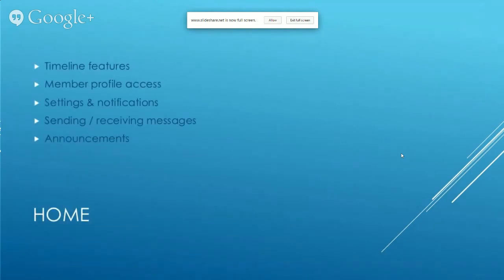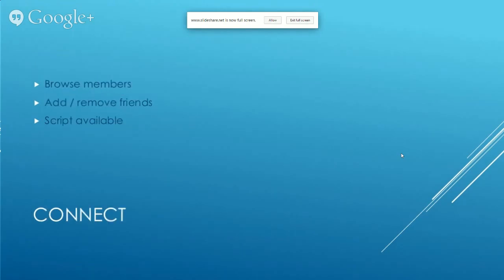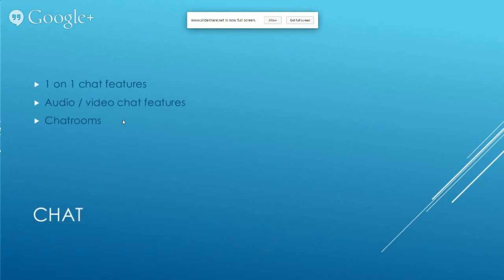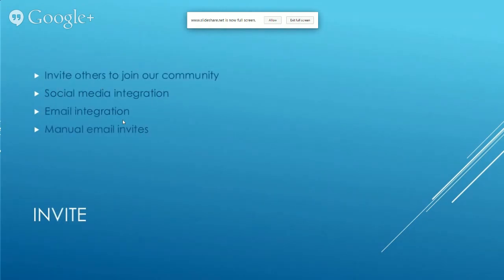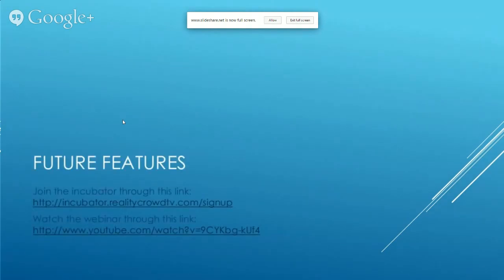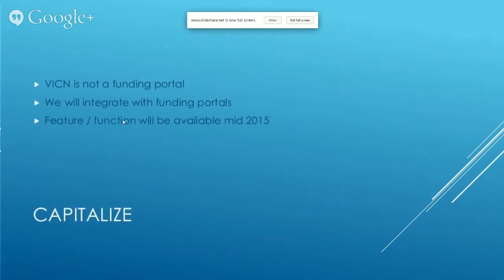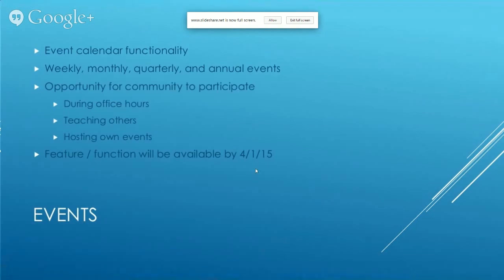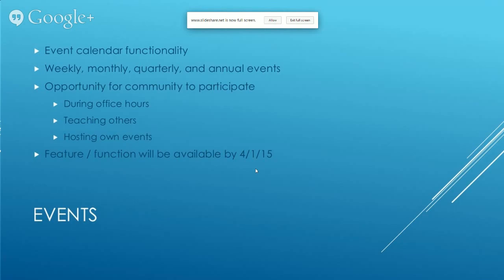DEMO of Virtual Incubator & Crowdfunding Network for Entrepreneurs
The crowdfunding industry has been frequently highlighted in the media over the last few years because of the high profile projects that have been funded. The crowdfunding industry has been growing at a brisk pace with impressive revenue growth for the last three years. This growth has given birth to many new crowdfunding platforms and services which are now being offered in this rapidly evolving space.

One company that is leading the charge in this new revolution is Reality Crowd TV (RCTV). RCTV is an entrepreneurial focused firm that promotes the booming crowdfunding industry. The Company’s main focus will be to demonstrate how aspiring entrepreneurs can transform their kitchen table ideas in everywhere, USA, into the boardroom of tomorrow by using the crowdfunding model. RCTV teaches people that crowdfunding is not only an effective funding mechanism but a powerful marketing vehicle that can create a valuable customer base before a concept even comes to market and prove validation for an idea right from its inception.

The company’s new virtual incubator is a Quora (quora.com) like platform designed for its users to draw upon the collective knowledge of the incubator members to help entrepreneurs learn all the nuances of launching a start-up company. The platform is set up like a social media site with all the functions needed to effectively communicate with all groups and members. The Platform launched earlier this month with over 500 members and growing every day.

Founded in December of 2013, Reality Crowd TV engaged in a nationwide tour across the United States which included stops to Connecticut, New York, Boston, Washington D.C., Atlanta, Jacksonville, Austin, Houston, Denver, and Seattle in an effort to promote the nascent crowdfunding ecosystem and the many participants in it. Many of these stops were captured on video and can be found on the company YouTube channel.

Upon returning back to Connecticut in April 2014, the company had its first major breakthrough by adding a crowdfunding & digital media consultancy practice as part of the package to help entrepreneurs and their startups raise capital. Since April, the company has consulted 10 successful crowdfunding campaigns in varying capacities raising an aggregate of $825,000. Details of these successes can be seen in the Connecticut Innovation Summit Pitch Presentation.

The company has several more new projects in the works to be rolled out later this year, including their Reality Crowd TV Virtual Crowdfunding Summit to be hosted in November and December 2015. Many of the leading minds in crowdfunding and business are scheduled to speak at the summit later this year.